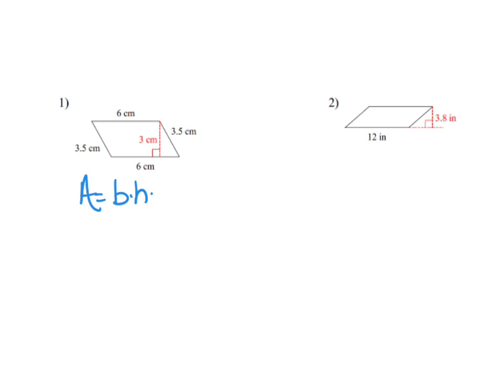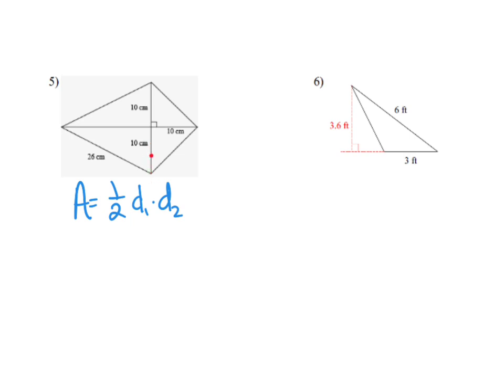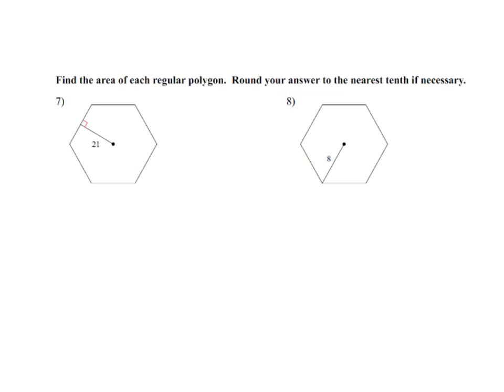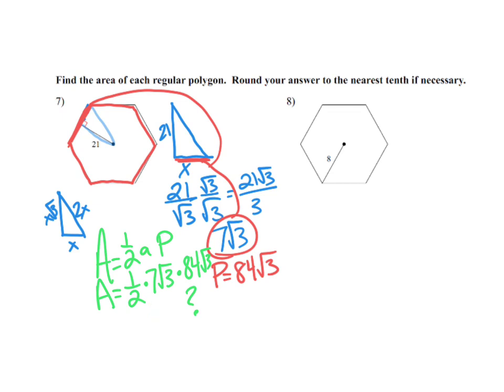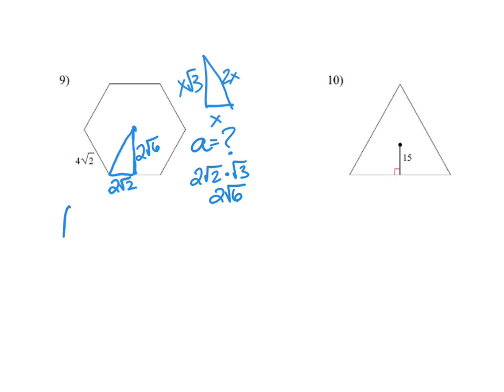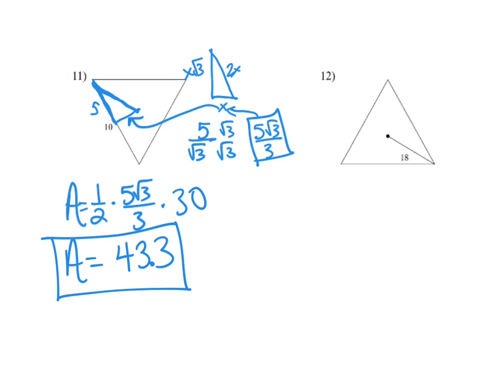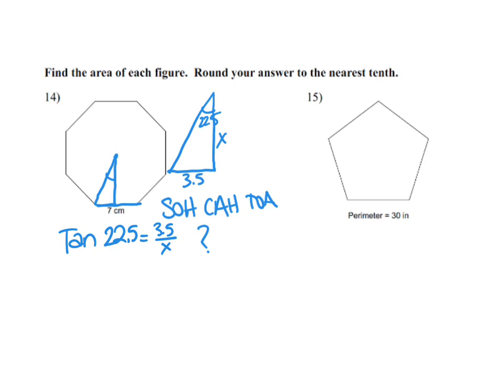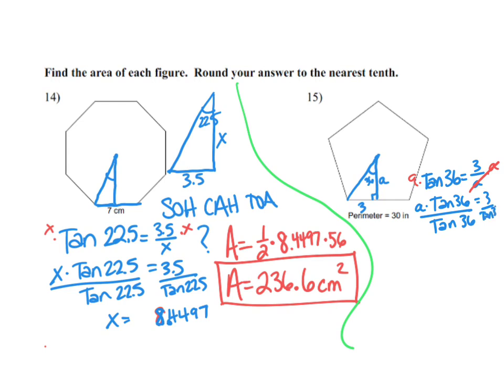Geom-ch 10 rev EdPuz